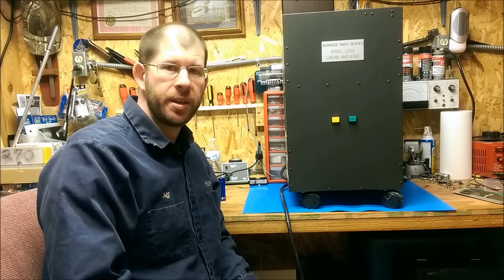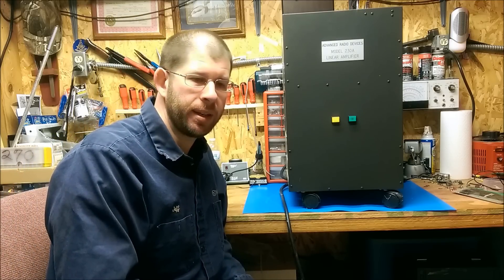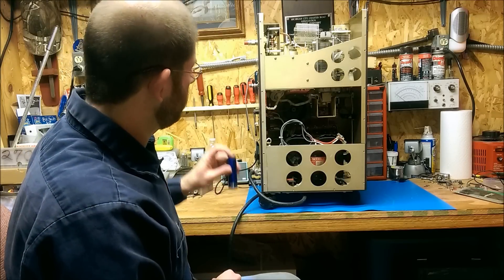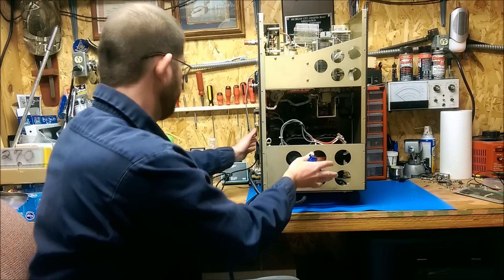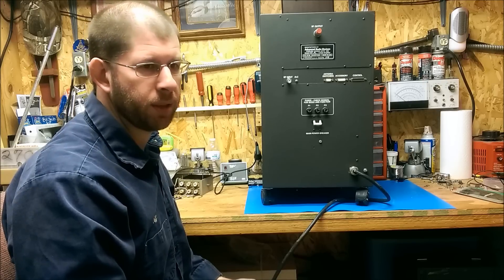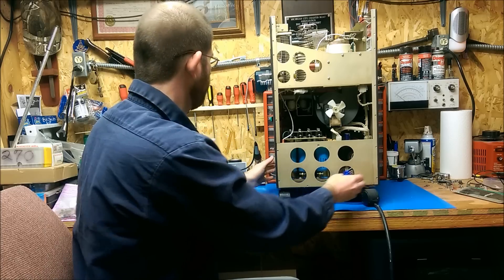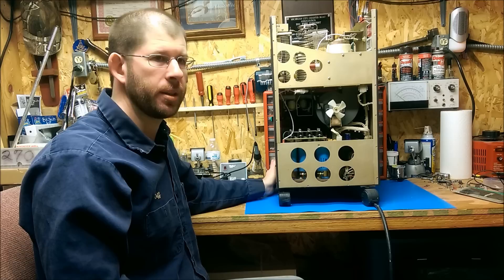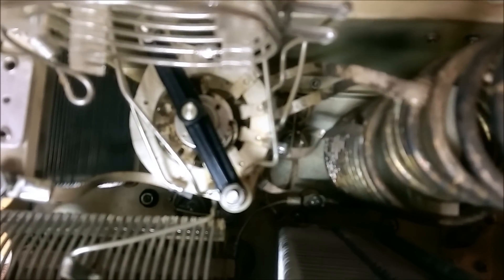ARD 230A Ep1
This is the first episode of a series covering the background and repair of an Advanced Radio Devices Model 230A Linear Amp.  It was purchased in the Dayton Hamvention flea market a few years ago by my friend Nick N9SJA and myself.  This video covers some of the interesting features of the amp and a few of the items I hope to repair.